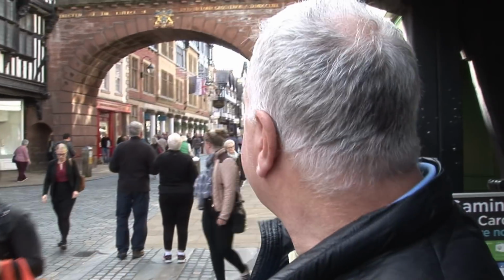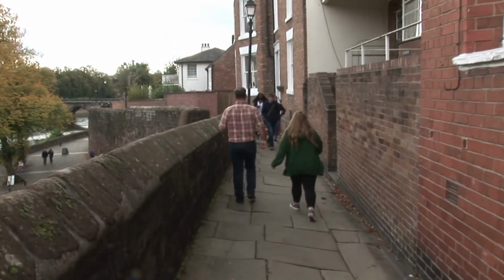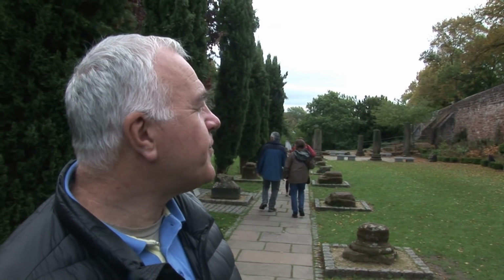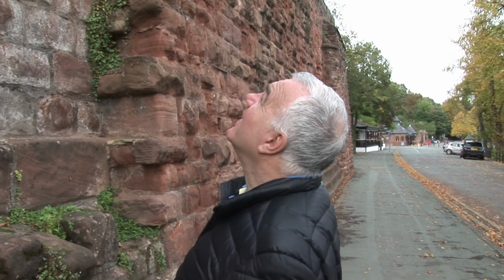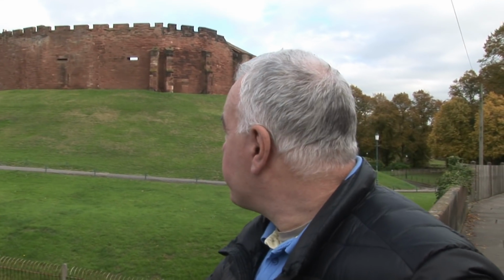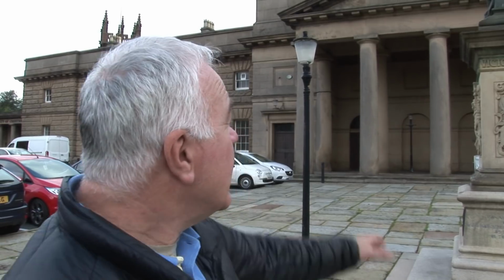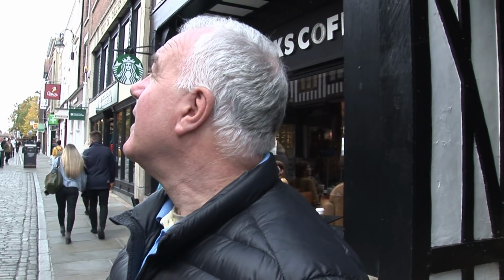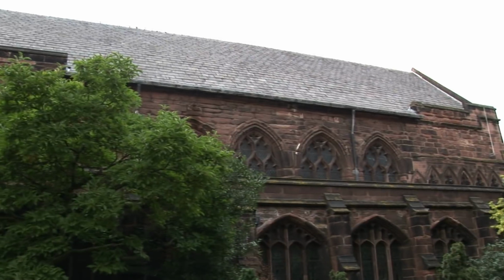Paul Rimmer visits the ancient town of Chester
Paul Rimmer speaks about the history of Chester and the importance of our British history culture and Christian heritage.